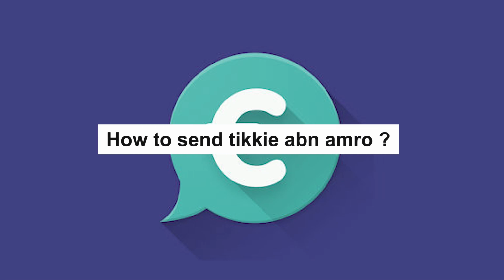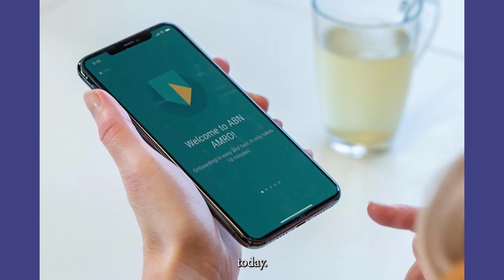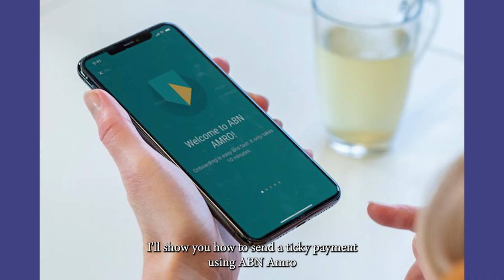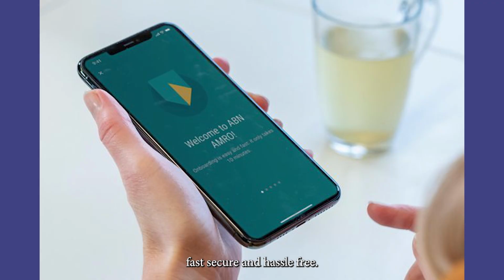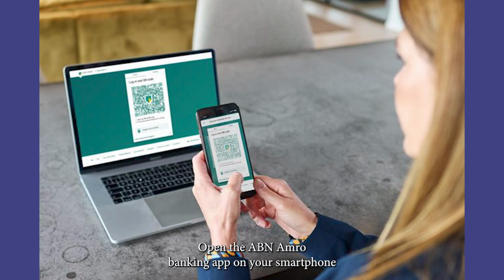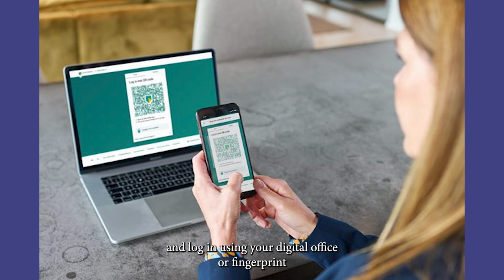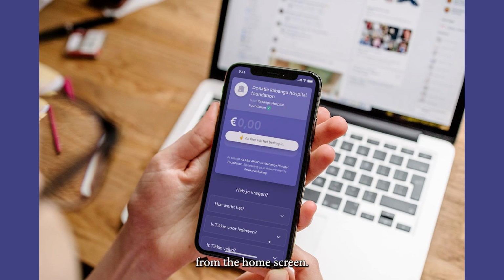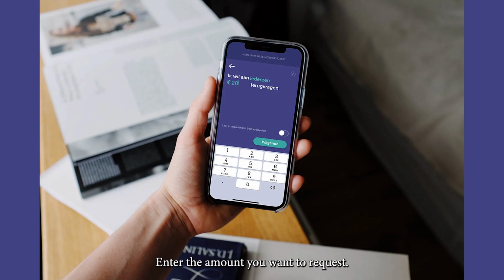How to send tikkie Abn amro-2025 l SM Tech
Learn how to send Tikkie with ABN AMRO quickly and securely in this step-by-step guide. This tutorial shows you how to request payments, share payment links, and manage your Tikkie transactions directly from your ABN AMRO banking app. Whether you’re splitting bills with friends, collecting payments, or managing personal finances, this guide makes it easy to use Tikkie for ABN AMRO without hassle.

Discover tips for smooth transactions, avoid common mistakes, and ensure your payments are safe. Perfect for users in the Netherlands, Europe, and beyond who want to make fast, secure, and convenient payments using mobile banking. If you’ve been searching for “ABN AMRO Tikkie guide”, “how to send Tikkie payment”, or “ABN AMRO app tutorial”, this video has all the answers.